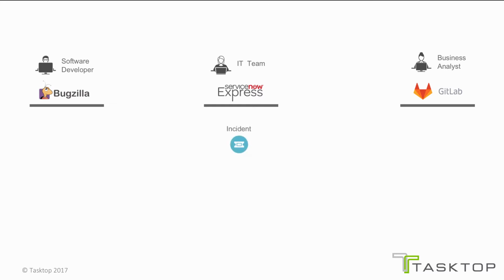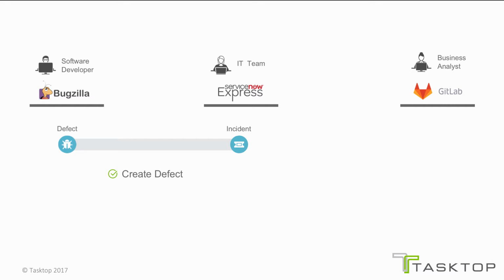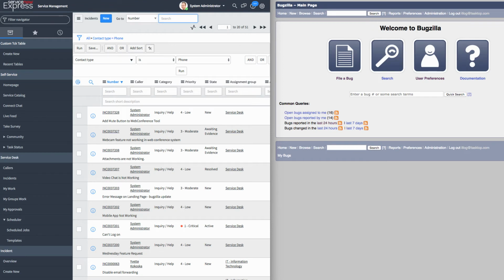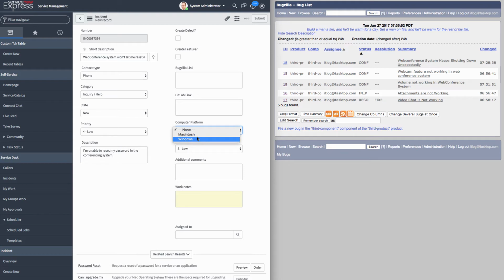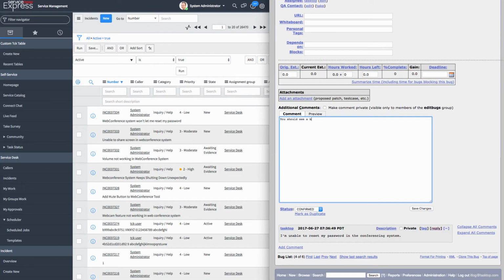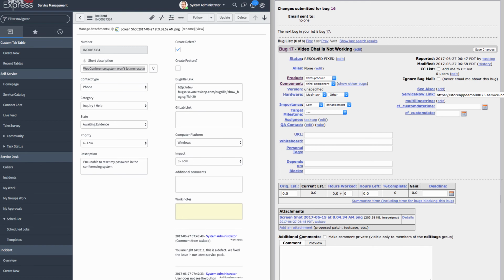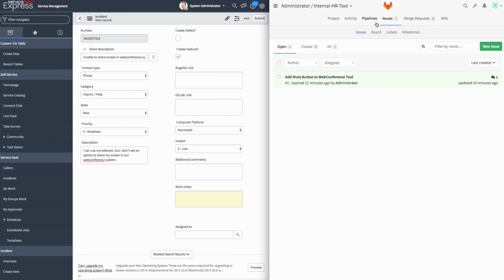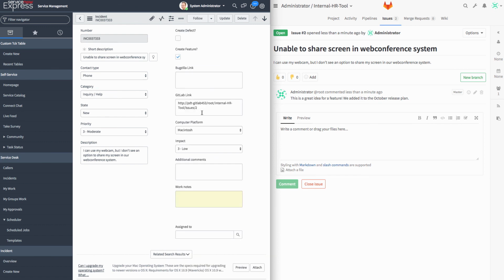ServiceNow Express, GitLab Issues, and Mozilla Bugzilla Integration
Tasktop Integration Hub demo integrating Help Desk, Development, and Product Management tools. In this scenario, IT team members are using ServiceNow Express to triage incidents, Developers are using Mozilla Bugzilla to track defects, and Business Analysts are using GitLab Issues to manage feature requests.